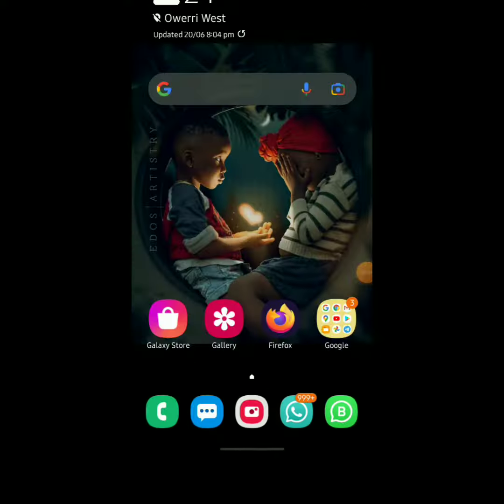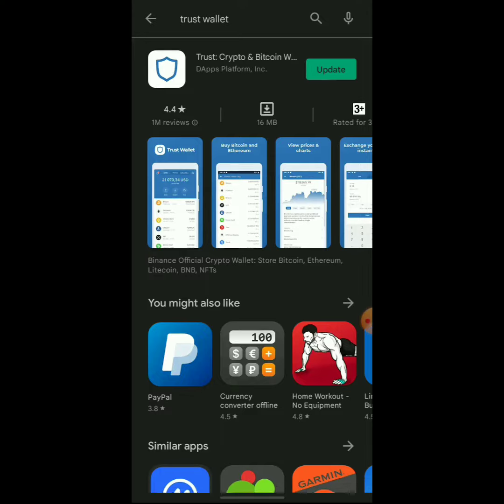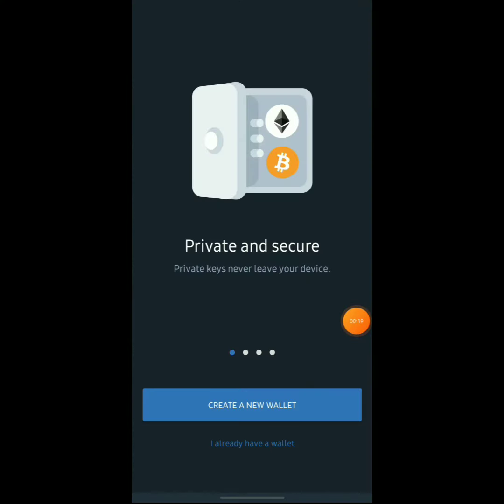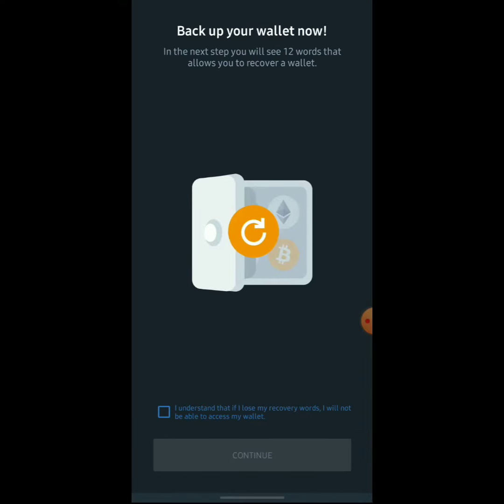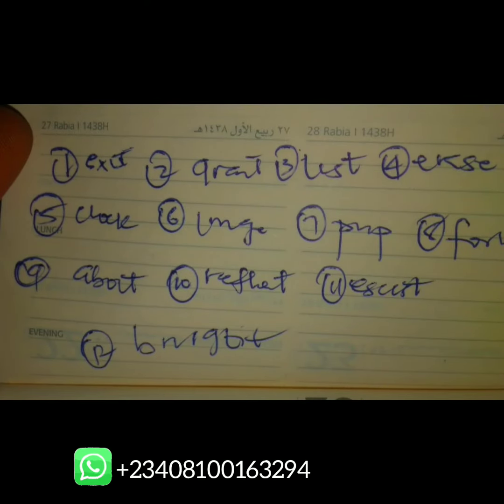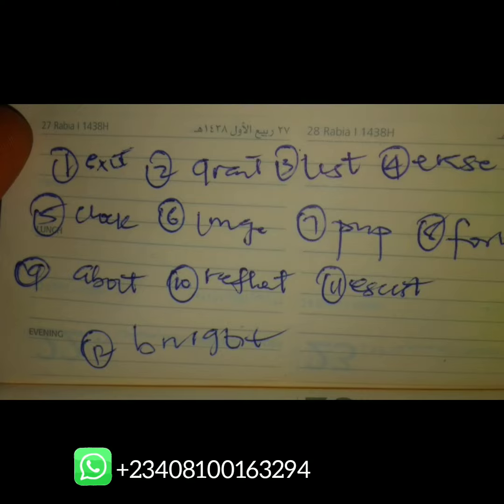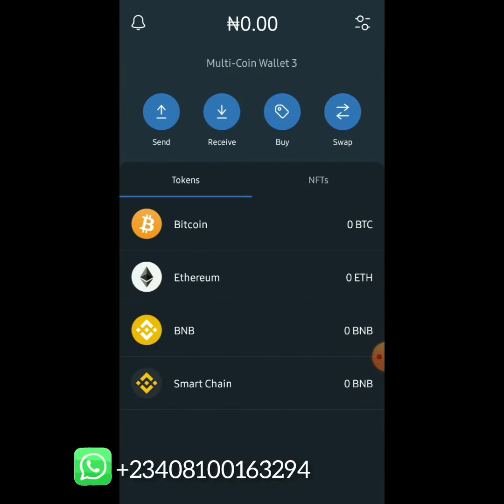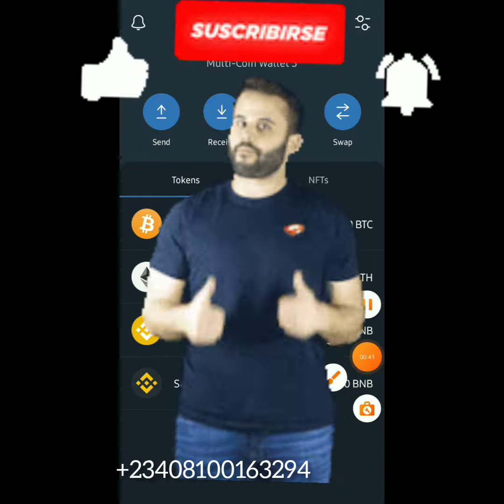How to create trust wallet for metaforce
we grow together ❤